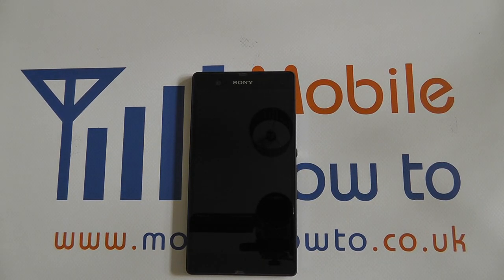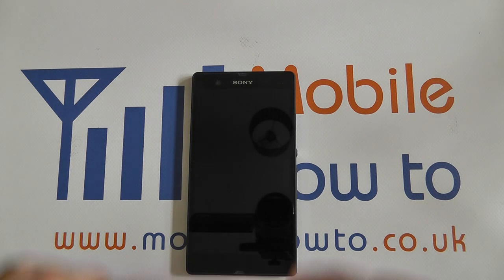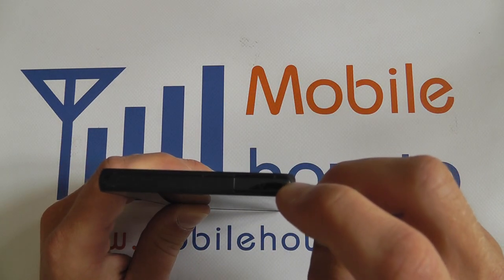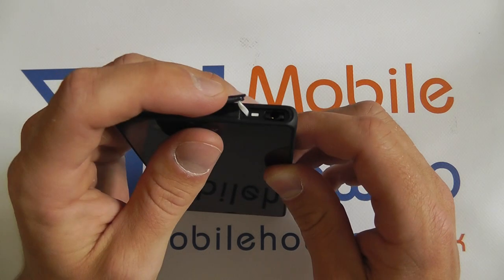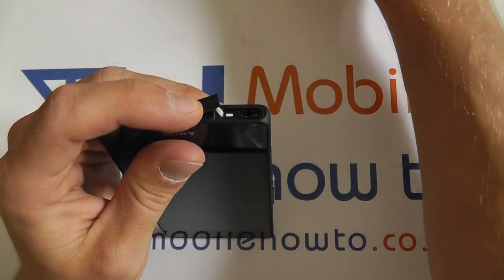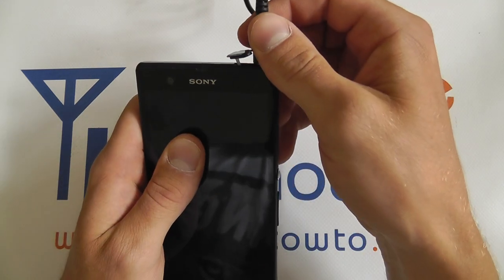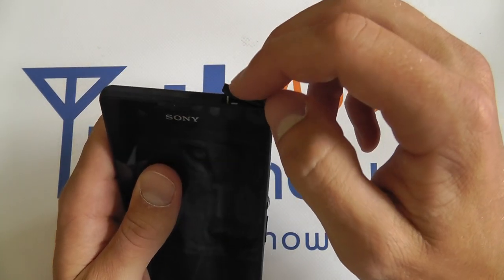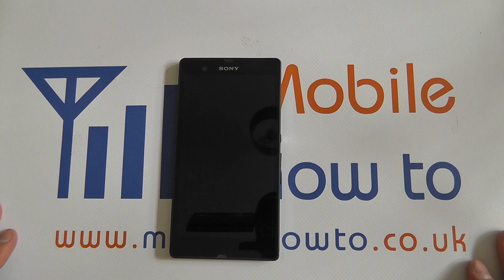How To Connect Headphones/Audio Cable - Sony Xperia Z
A video how to, tutorial, guide on connecting headphones or an audio cable to the Sony Xperia Z.